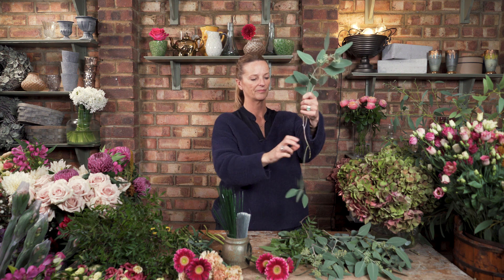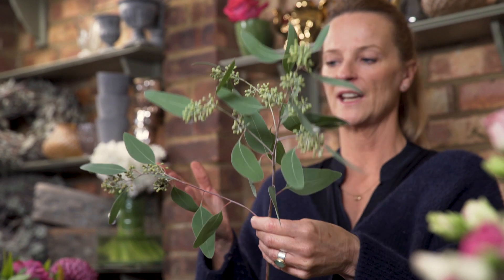Creative Flower Arranging with Louise - 003 Preparing your Flowers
003 Preparing your Flowers Transcript

I just wanted to say something I think is quite important in terms of your flowers and preparing your flowers. Whether you get them from a petrol station or a supermarket or your florist you may need to do just a tiny bit of work to them once they come in. So, that is a lisianthus stem that's how I would get it in from the wholesaler, and what I want to do is take off the lower leaves, all of these are kind of unnecessary, and you might find that some of the leaves have already started to turn brown, and so you want to just give them a trim, take the lower leaves off, and with the majority of these flowers you can just hold the top of the stems together and pull them down. Alsomeria, they come like this when I get them in cute little little duvet they come in, and what you really want to do is take off any ones that are broken, and literally take off the majority of the stems if you like a little bit of leaf there and they look quite nice just leave them. Take off their little jackets I mean I think that actually when you get them from the flower shop they have already done all this, but just in case you decide to go to a wholesaler Market, I know here in London we've got Covent Garden Market and it's a it's fantastic you just go there and you just blown away, all your senses are overwhelmed with the colours, the noise, the scents of all the flowers and you'll come away with flowers in their actual natural well as natural as can be state, with nothing done to them and you will find that when you get them home you're going to need to look at things like that, that might happen, just pull those off keep them to one side and they can go in a little vase later.

And same with foliage, you might see that there's that's not really going to fit in your vase, don't feel bad about pulling the the bases off, what you what you want to end up with is some nice clean stems, whether you're going to decide to do a hand tie, or even if you're just going to put them in a vase, you need to have nice clean stems to work with. Carnations oh carnations I just love carnations and I tell you why I think a lot of people have always had an issue with carnations like oh no I don't like carnations, but for me carnations especially nowadays come in the most amazing colours, and and they last for 3 weeks, four weeks, and you can prize them open by twisting underneath here and you can fluff them out, they don't bruise they are one of the most Hardy flowers, although the stems are quite brittle so they will snap, and so I would suggest that if you've got a nice little pretty bit of foliage there leave it, because that will just enhance your flower arrangement, but the rest of them down here just pull them off you can open them ups just slightly squeeze between thumb and finger and then brush them gently to the side and they'll open up and they look gorgeous and it's just such a subtle colour. Now coming to to Gerberas now with the gerberas their stems are when you first get them they're beautiful and strong, but as the time goes by the heads are quite heavy, and so eventually what you'll find is that this tends to drop over and you get a lot of gerberas looking down. So as a florist to work with gerberas we tend to wire them and, I'm just going to quickly show show you how we do that, my trusty little pot of wires. So you can get these wires, they're called stub wires, you can get them from very fine to really thick and slightly finer and these so fine you can hardly see them, and what we tend to do is I would cut it just a little bit one of those. What we tend to do is poke the the wire and we pierce the underneath of the head of the gerbera and then slowly twist and wind the flower around and round and round and round till you get to the end, and that gives the gerbera a really strong stem and you cut them down and they'll last a lot longer and the head's lovely and strong. Then with foliage again it'll come and it'll have lots of leaves underneath but something like that just looks a lot better so just make sure that when you get them you clean all the stems off and even if you're not planning to make them up straight away you can just gather them all together, trim your stems, and you can just put them in a a bucket until you're ready to arrange them, but just make sure that you do a little bit of this prep because it will make your flowers last a lot longer.

Louise

video shot and edited by @littlewhalemedia